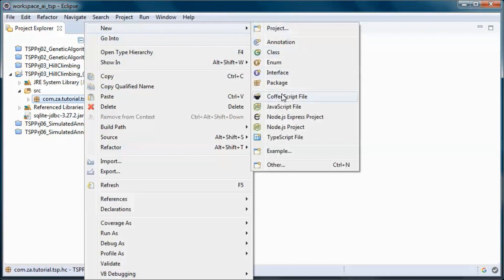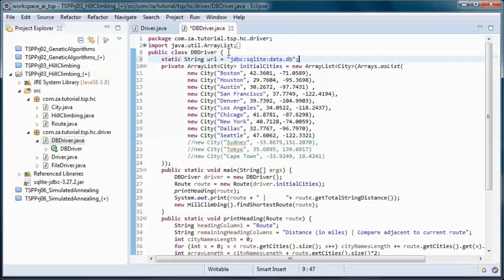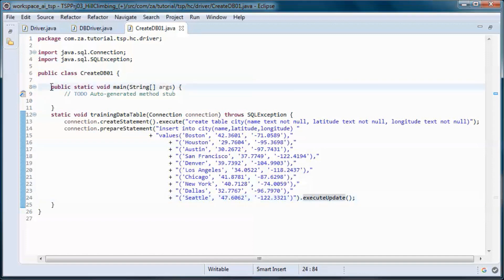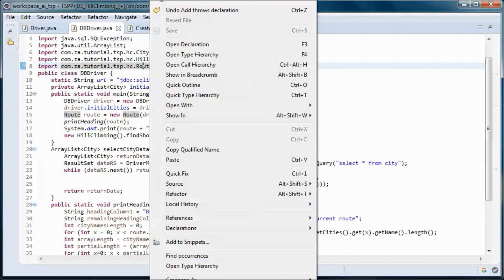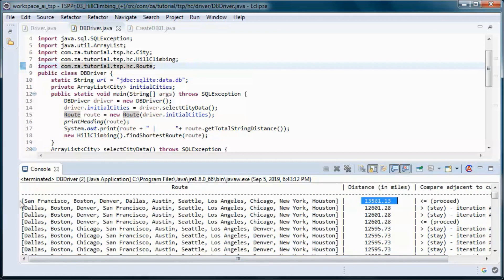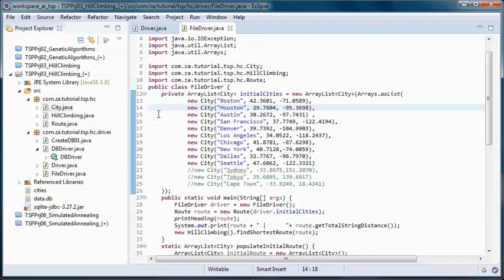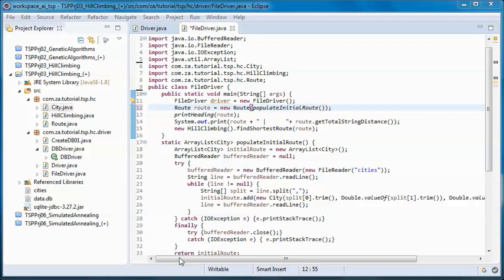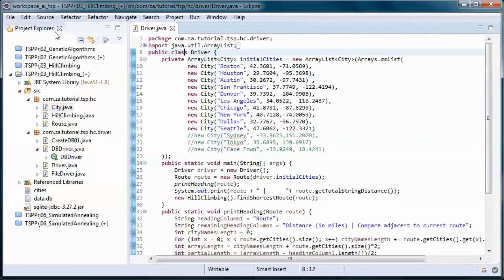TSP + Hill Climbing + SQLite DB + JAVA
00:10 import into Eclipse the downloaded zip file for 'TSP Hill Climbing w/ JAVA Project'
00:35 create a new project and copy code from imported project
01:05 add and setup the sqlite jdbc jar file to the project
01:46 create a new package that will contain all 3 drivers for DB, File, & Hardcoded data
02:16 code the 'data from database' DBDriver class
03:10 create and populate the sqlite database containing cities and their latitudes and longitudes
04:55 test run the 'data from database' DBDriver
05:56 create file containing cities and their latitudes and longitudes
06:27 code the 'data from file' FileDriver class
08:11 test run the 'data from file' FileDriver